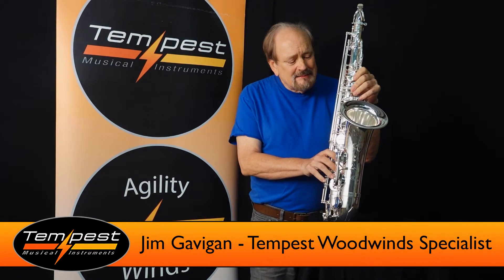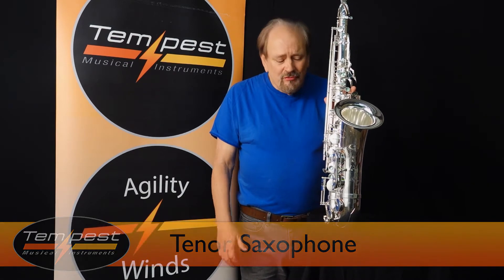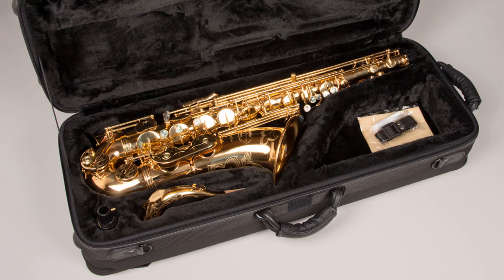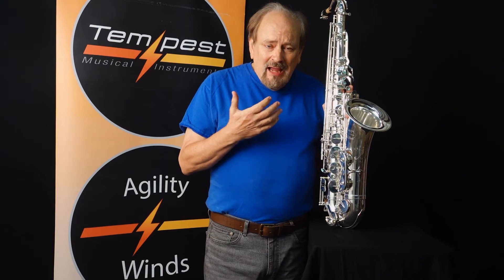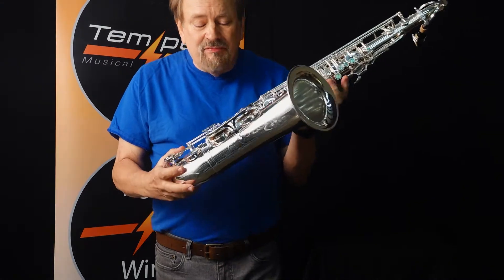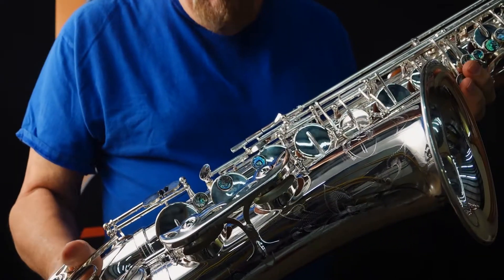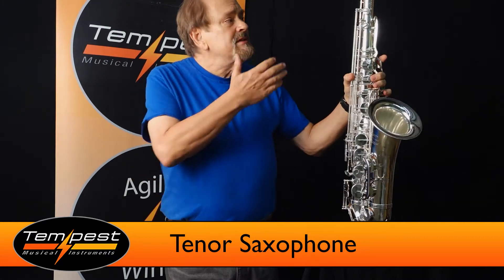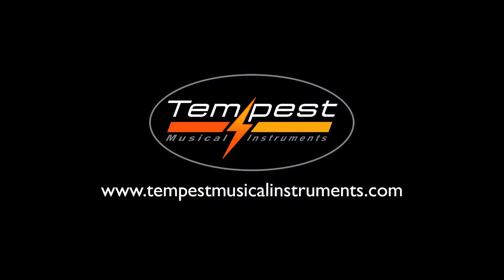Tempest Musical Instruments - Tenor Sax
Jim of Tempest Musical Instruments shares details of their Tempest Tenor.